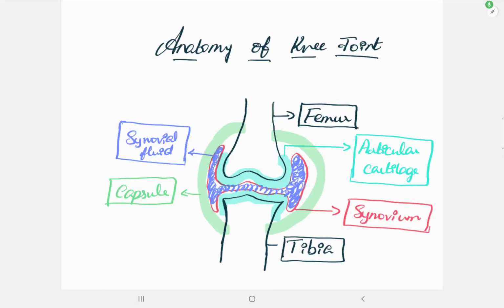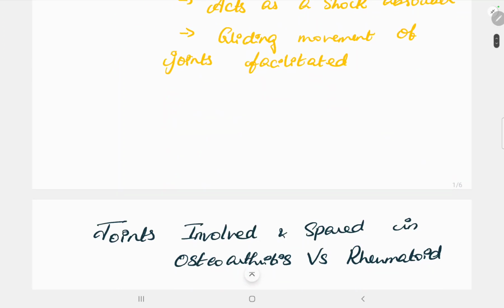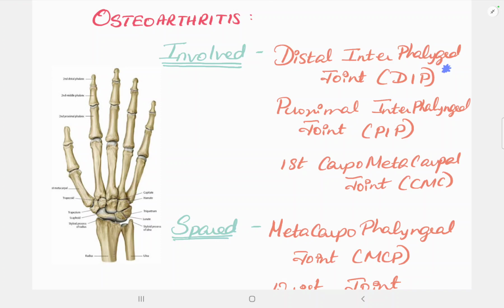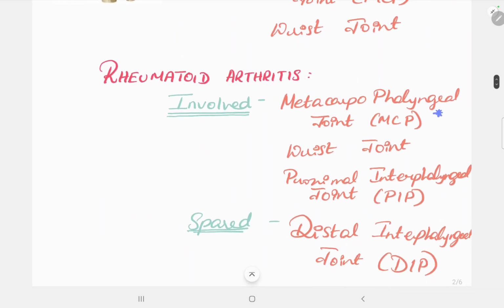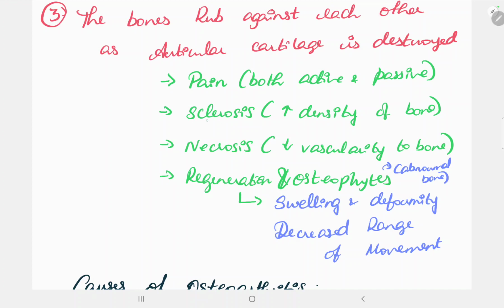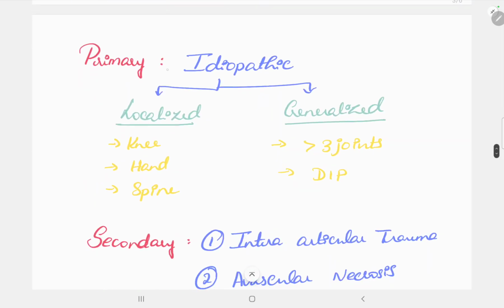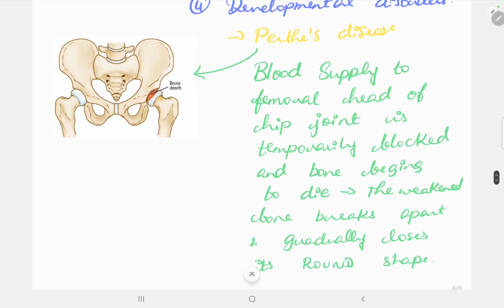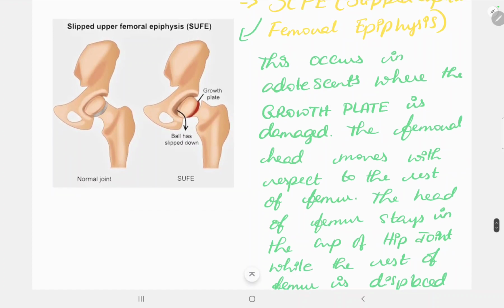OSTEOARTHRITIS PART - 1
In this part we will be discussing about the anatomy of a synovial joint and causes of osteoarthritis